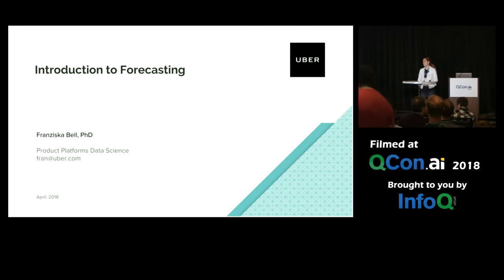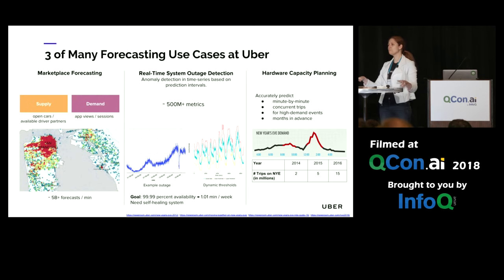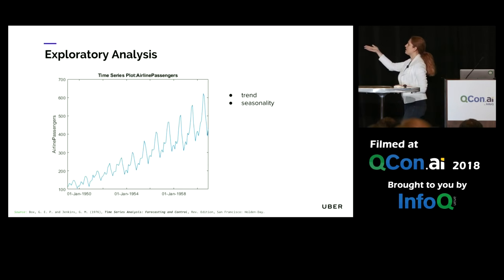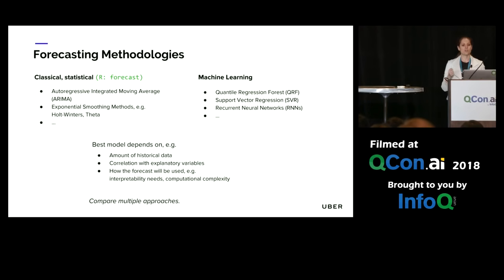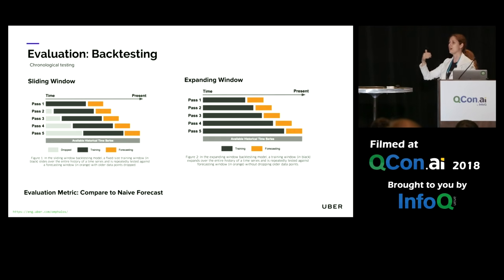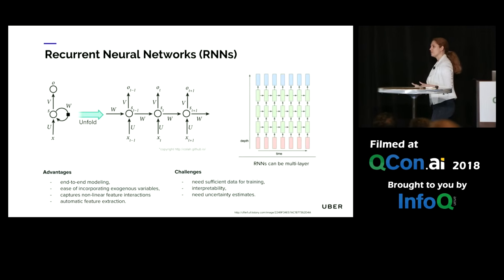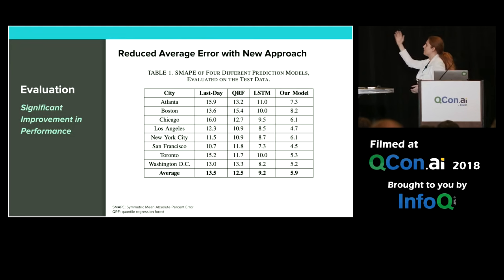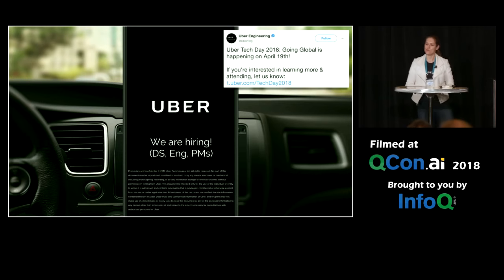Introduction to Forecasting in Machine Learning and Deep Learning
Forecasts are critical in many fields, including finance, manufacturing, and meteorology. At Uber, probabilistic time series forecasting is essential for marketplace optimization, accurate hardware capacity predictions, marketing spend allocations, and real-time system outage detection across millions of metrics.

In this talk, Franziska Bell provides an overview of classical, machine learning and deep learning forecasting approaches. In addition fundamental forecasting best practices will be covered.

If you are a software engineer that wants to learn more about machine learning check our dedicated introductory guide

For more awesome presentations on innovator and early adopter, topics check InfoQ’s selection of talks from conferences worldwide